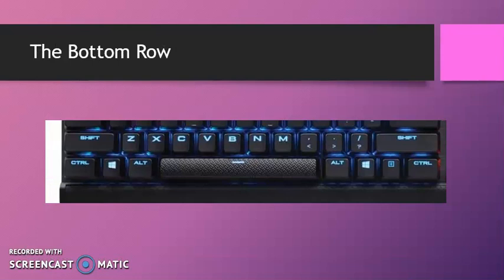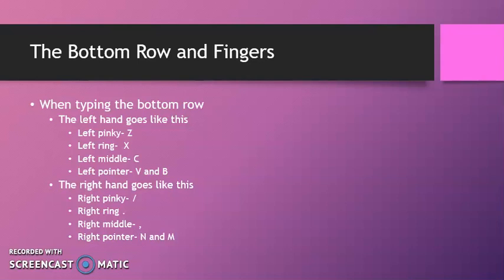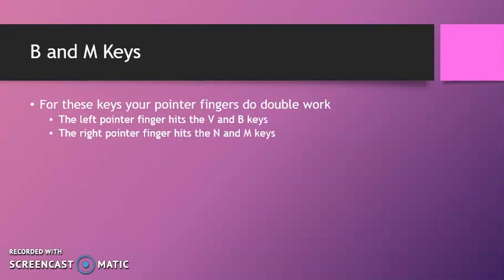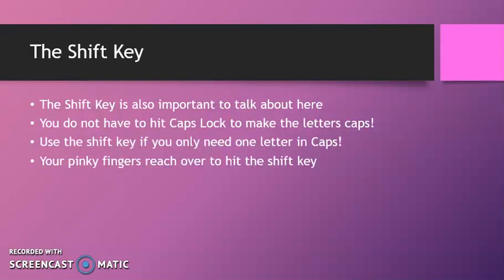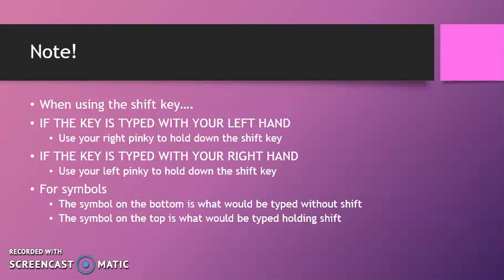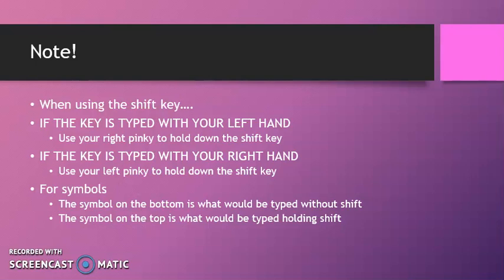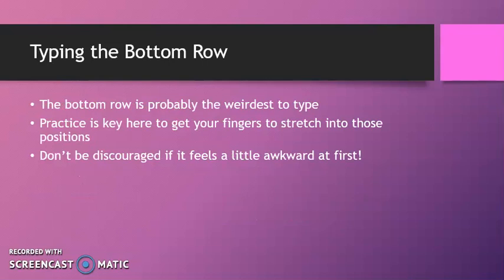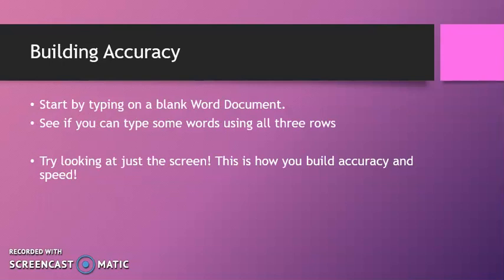CAB 1 Keyboarding Day 4